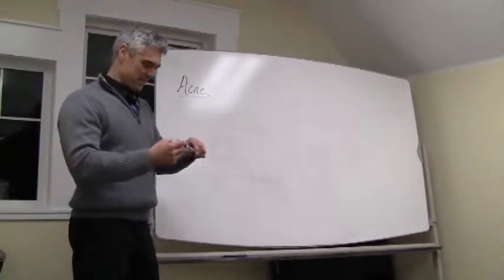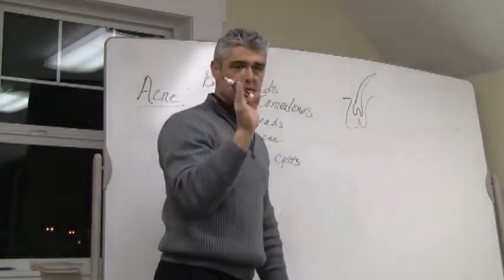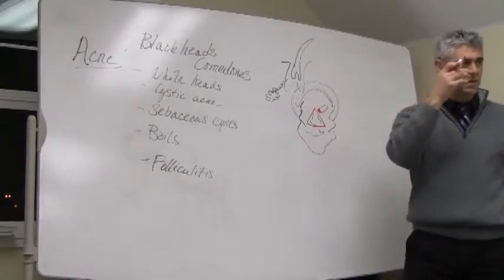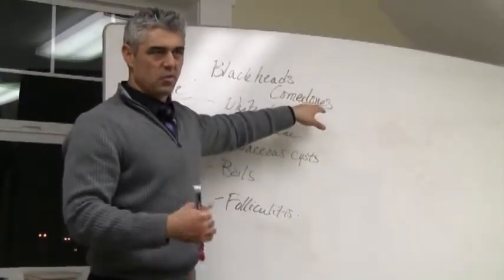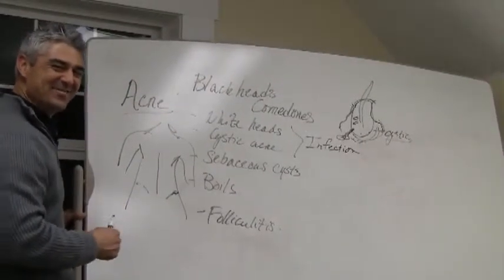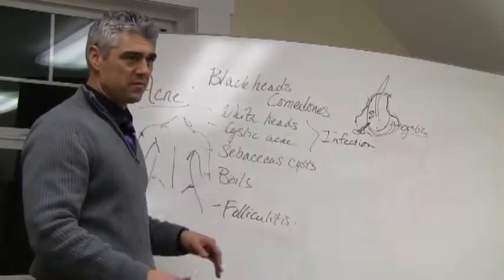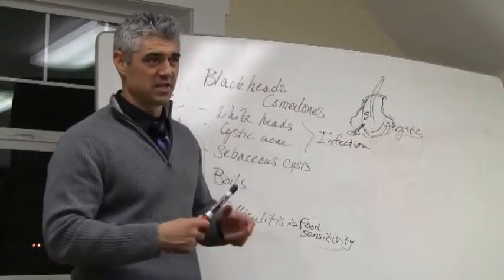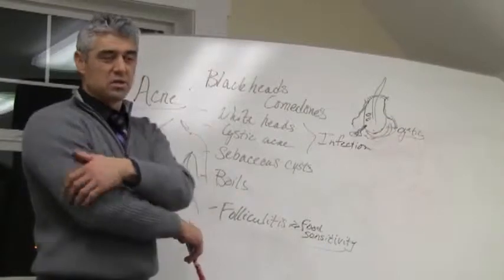ACNE Pt. 1- Blackheads, White heads, Boils, Folliculitis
Dr. Nielsen begins to discuss acne and explains why it is so difficult to treat. He discusses different types of acne (0:38).  Blackheads (commodones)  (1:37). Blackheads are a blocking of the sebaceous gland and usually forms along the hair follicle and often forms first on the nose in the early teen years. (3:04) Why you avoid squeezing acne on the nose. It has collateral circulation with the brain and can easily create a pathogenic return into the brain. (3:30) Eye blood vessel complication and the path of blood going to the eye and why it should be of concern (increased risk of stroke). (5:23) How dental infections play into potential risk of this. Demonstrates how infections in this part of the face can create a lot of potential complications in the brain. (6:17) White heads or cystic acne discussion. Representation of infection. The gland is blocked, but it is also accompanied by bacteria. It continually breaks the barrier that the body places around it and gets into the dermal and germal layers of the skin and expands and is more likely to cause scarring.  (7:47) Boils are due to a staph infection that can occur anywhere in the body.  (8:06) What about Bob tangent. (9:10) Locations of boils and how they are deep staph infections. People with boils already have skin integrity problems and don't heal well. How to heal boils that have been lanced. Boils can be serious and shouldn't be ignored or just left alone. (10:34) Folliculitis is usually on the thighs and backs of the hand. It is usually associated with a true food sensitivity. Is a precursor to dermatitis repetiform (celiac presentation). (11:26) Question of hot tub folliculitis. Difference between chronic and acute. Infection may be causing it in an acute situation. Fungal infection can occur as well and is what we should think when we see "patches" of irritation. (13:03) Hen and Chick presentation in  children that can be viral. (14:02) Diaper rash and why that is fungal and not bacterial. (14:27) Folliculitis on the back of the triceps is a sign of gall bladder congestion.